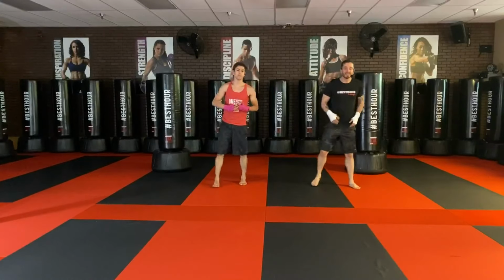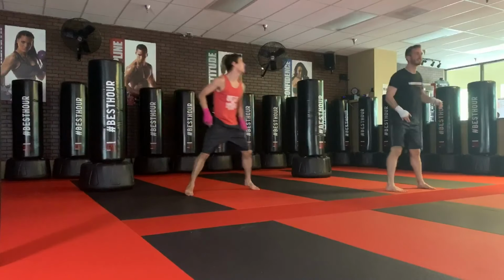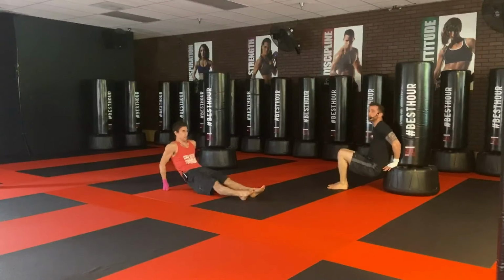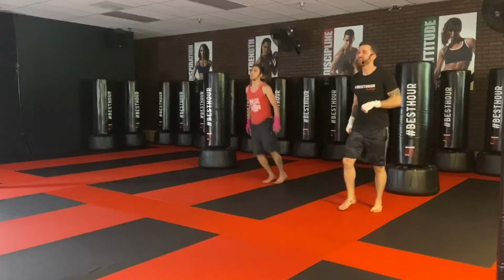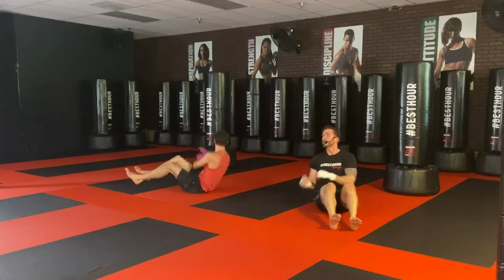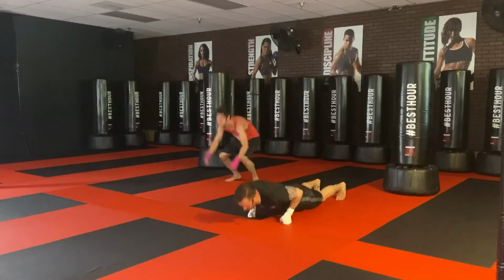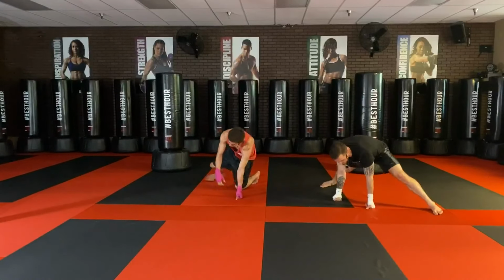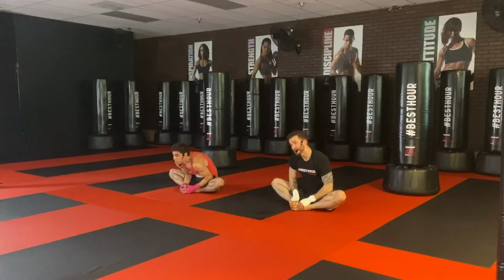15-Minute Killer Full Body HIIT Workout. Can you keep up? Comment below with your calorie burn.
Welcome to BESTHOUR Kickboxing on YouTube. We are a real Kickboxing studio with locations in Federal Way and Kent, WA. In addition to in-studio classes, we also offer interactive Zoom classes to clients all over the world. We also offer videos on-demand you can watch anytime, anywhere.

ACCESS this workout, our other extreme fat burning workouts, and our online kickboxing classes by trying our BestHour Online program which includes our Zoom and Video On Demand (VOD) programming. You can try a week of this programming by clicking on this

We offer 35 classes each week on Zoom, including our popular Cardio Blast Kickboxing Program you can do without a bag or any equipment.

Our VOD programming, videos you can watch any time on your big screen TV, includes these categories:

- Kickboxing Tutorials where we break down every move in 5-6 minute videos and includes drills you can do with our instructors.
- 30, 45, and 60-Minute full Kickboxing classes where you workout with our instructor team.
- 35 Minute Cardio Blast Kickboxing classes (no bag required) beginner, intermediate, and advance classes.
- Meal Plans and Nutritional videos explaining our meal plans
- Cool down and Stretch videos where you follow along with our instructors
- Videos focusing on developing strong abs and core
- HIIT programming to help you burn calories in as little as 5-minutes
- Strength Training you can do at home with minimal equipment that focuses on upper and lower body strength training with the instructors you know and love

Want to see what our VOD looks like?

Join our BESTHOUR Squad on Facebook! Make friends! Stay accountable! Ask and find answers to all your questions by joining our online community with 1000's of like-minded people living their best healthy life by clicking

Tanks, Tees, Hoodies oh my! And all the gear you need to get you motivated to sweat AND look good while doing it! It's an Add to Cart kind of day in our BestHour Pro-Shop

As with all fitness programs, when using our fitness videos, you need to use common sense.  To reduce and avoid injury, you will want to check with your doctor before beginning any fitness program.  By performing any fitness exercises, you are performing them at your own risk.  If something hurts, stop doing it. Best Hour Fitness, Inc. will not be responsible or liable for any injury or harm you sustain as a result of our fitness program, kickboxing programs, online fitness videos, or information shared on our YouTube Channel or websites.

All information provided by Best Hour Fitness, Inc is of a general nature and is furnished only for educational/entertainment purposes only. No information is to be taken as medical or other health advice pertaining to any individual specific health or medical condition. You agree that the use of this information is at your own risk and hold Best Hour Fitness, Inc, its management, and instructors harmless from any and all losses, liabilities, injuries, or damages resulting from any and all claims.

Background music in our videos is under license with SoundStriple.